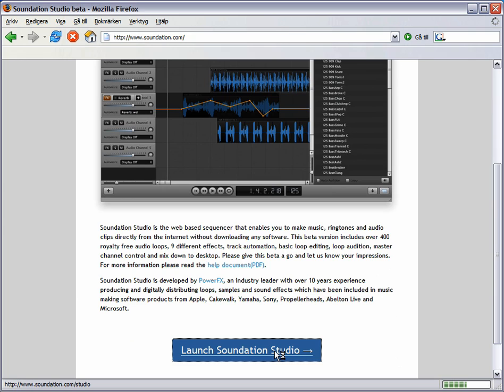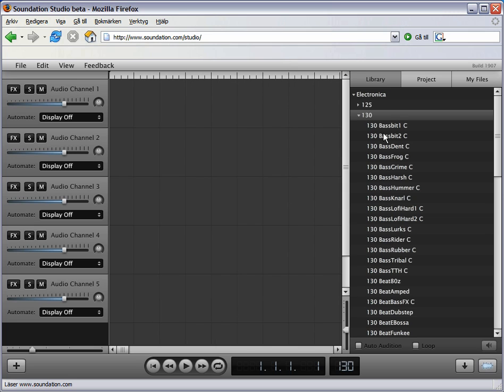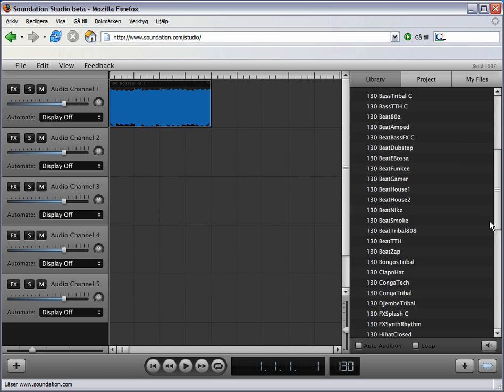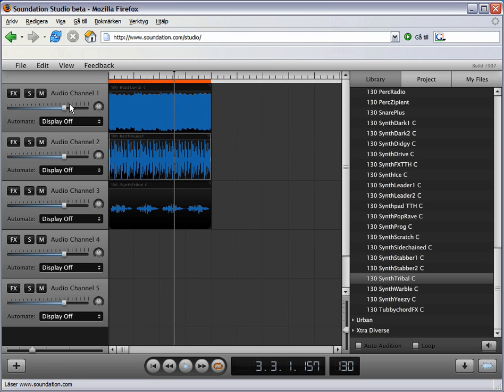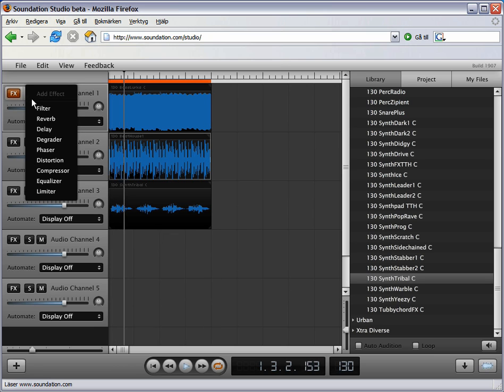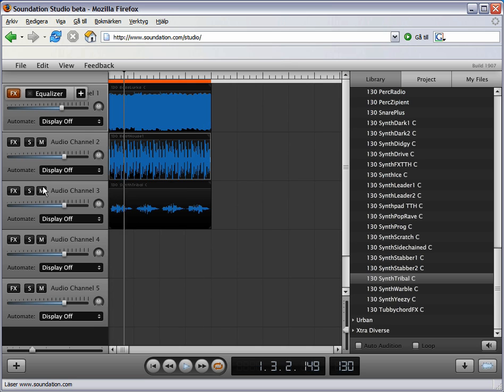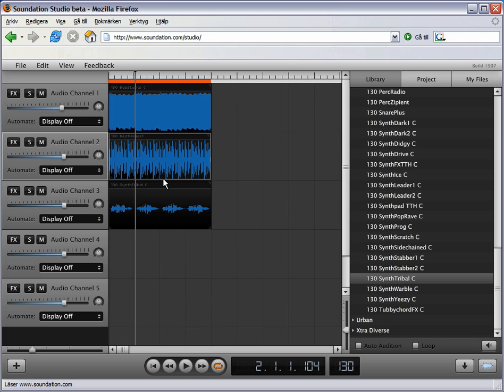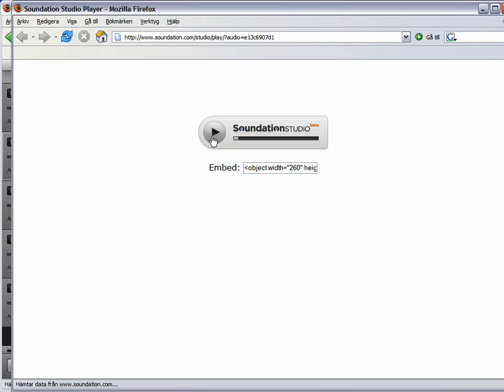Soundation Studio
A brief tutorial on how to use the Soundation Studio a web based music production application. for more information.